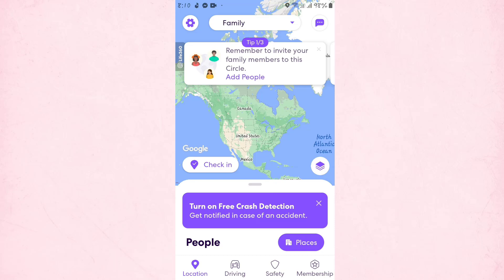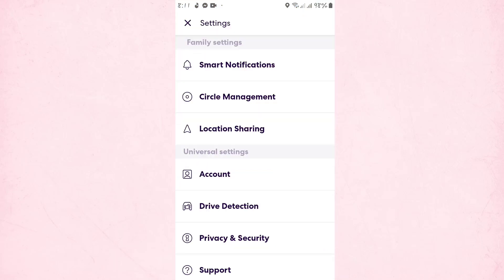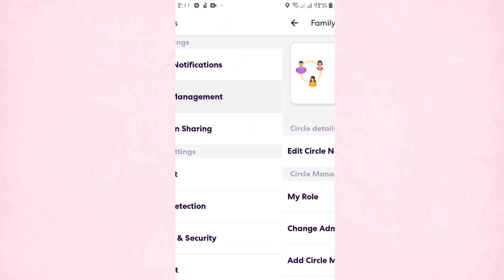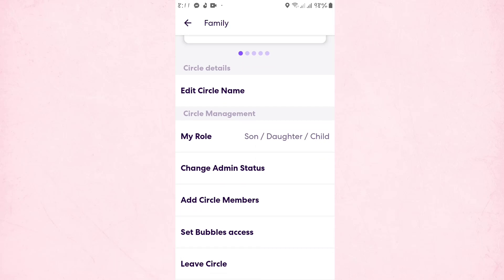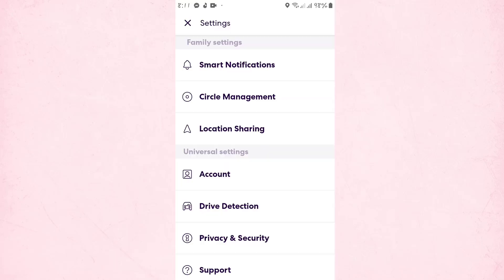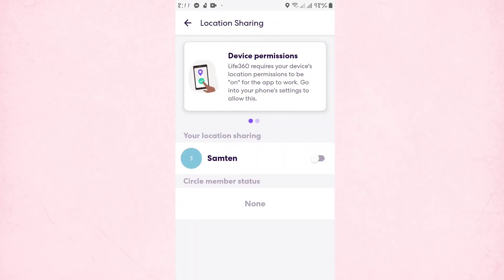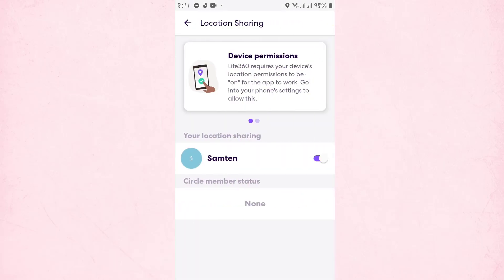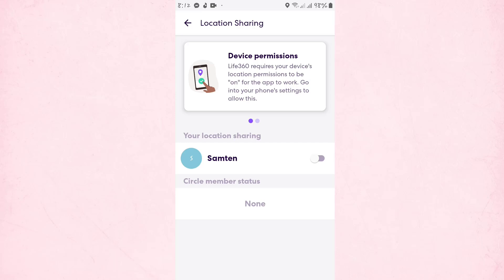How to Pause Location on Life 360 Without Anyone Knowing | Stop Life 360 Location ! 2023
In this tutorial video I am going to show you how to pause location on Life 360 so make sure to watch this video until the end.
1) Open the App Life 360
2) Tap on gear icon
3) Tap on circle management and leave the circle
4) Or turn off the location sharing

0:00 Intro
0:15 Open the Life 360 App
0:28 Tap on the gear icon
0:38 Tap on circle management and leave the circle
0:52 Or turn off the location sharing
1:12 Outro